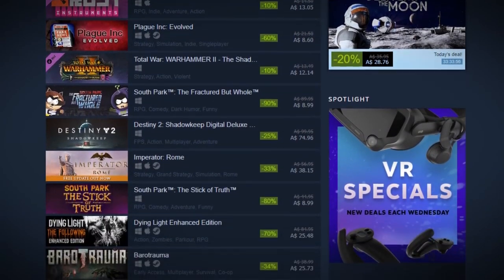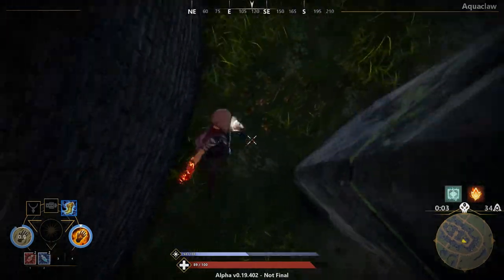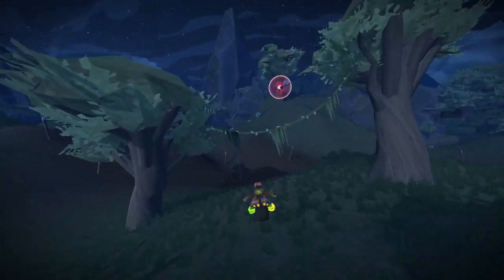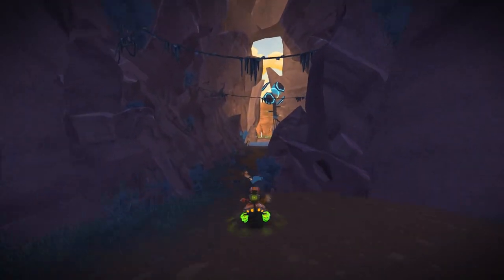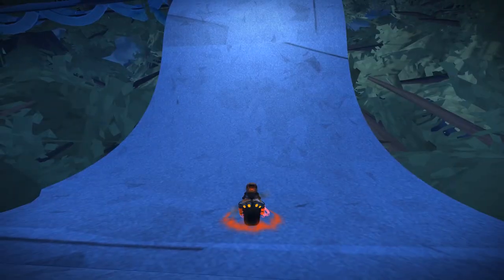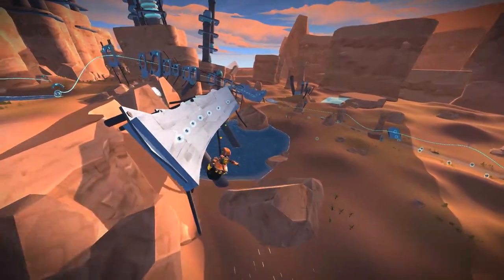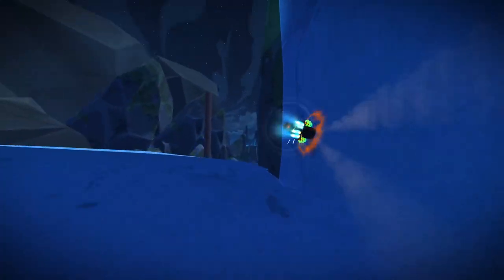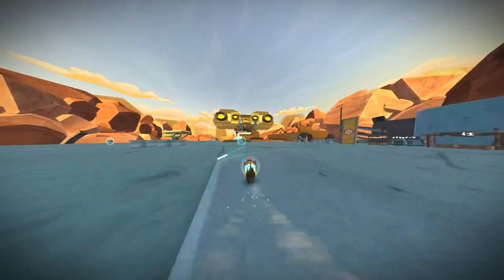Wow! It's Defunct! - Review/Critique Video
I made a video about Defunct! I'm experimenting with a formula here so please excuse the sloppyness of this video, hopefully in the near future I should be able to do the cool parts more often and the dookie parts less often.

This video isn't so much a review in the tradition "game reviewer" way where I talk about it's pros and cons and give a score, it's more and a whole *experience* and is closer to a critique since I don't really give a definitive "buy or don't buy" statement kinda I think?

(Also, let me know if you found anything less than cool and I will try to work on it next video, I have twitter if you wanna contact me through that or just commenting works as well :)